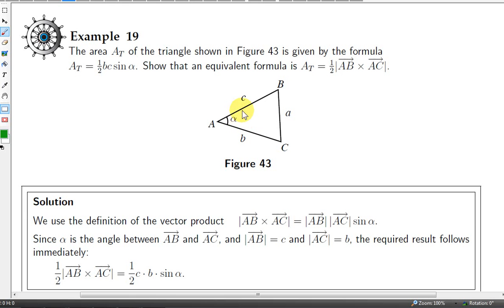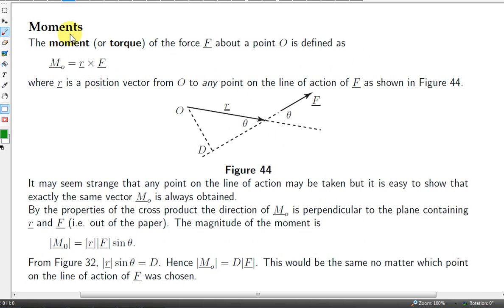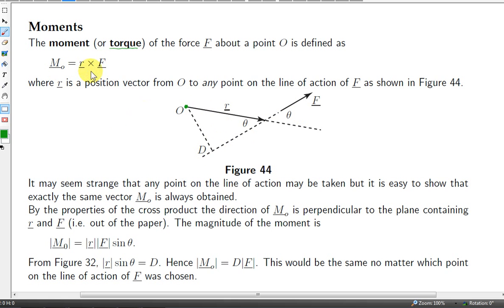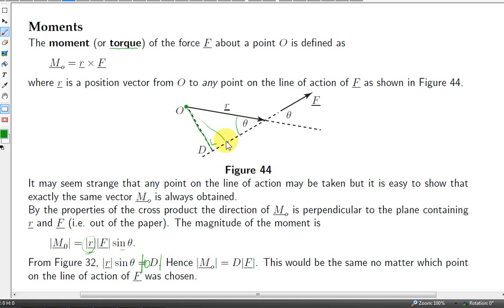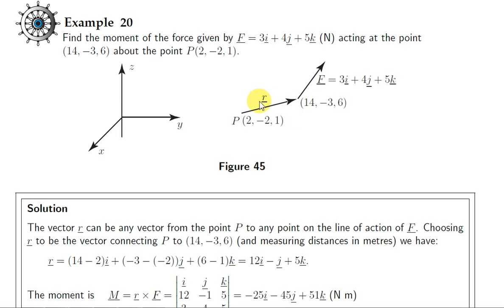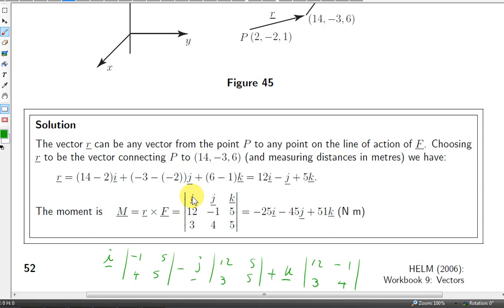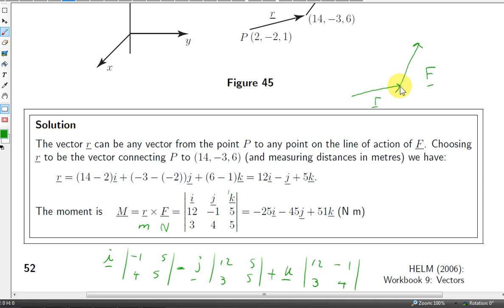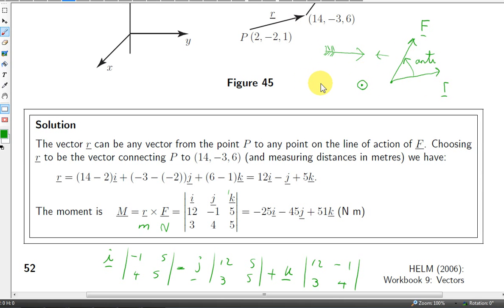The Vector Product - Area of a Triangle and Moment of a Force